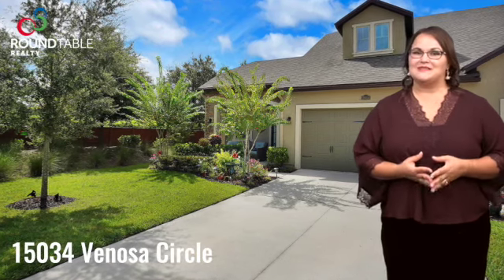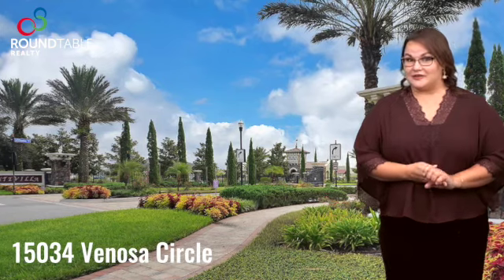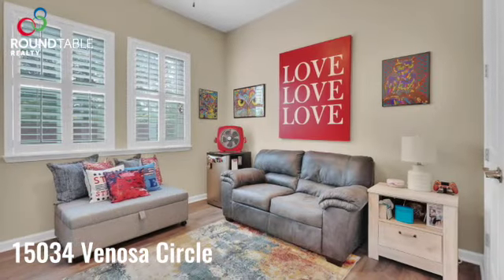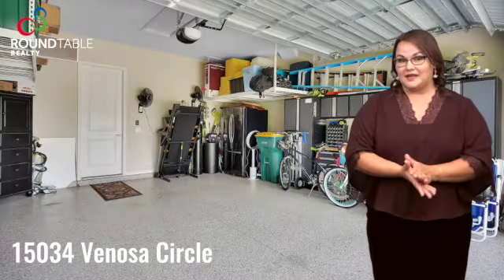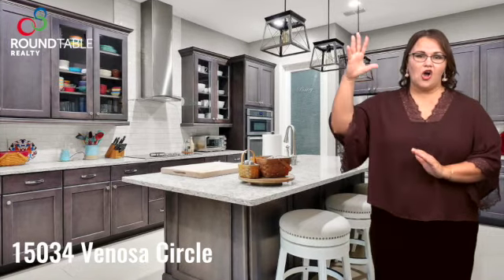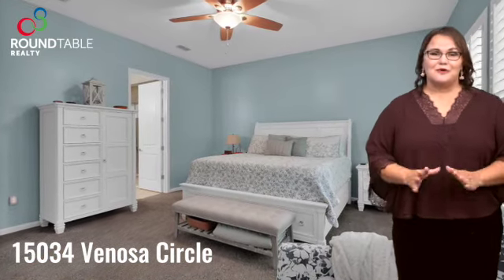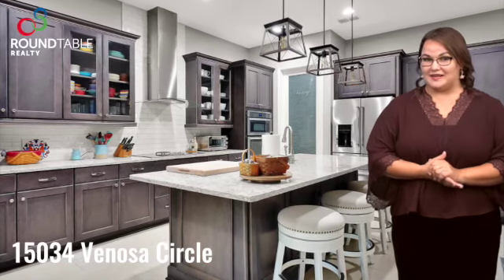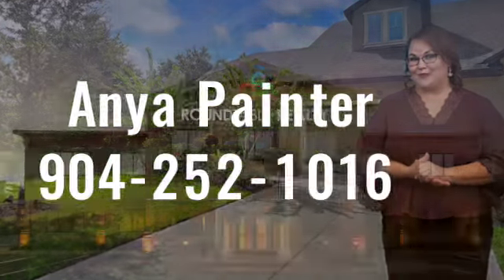Anya Painter's latest listing at 15034 Venosa Circle